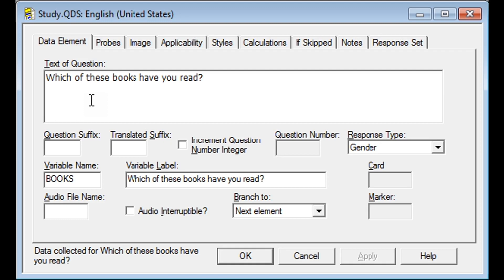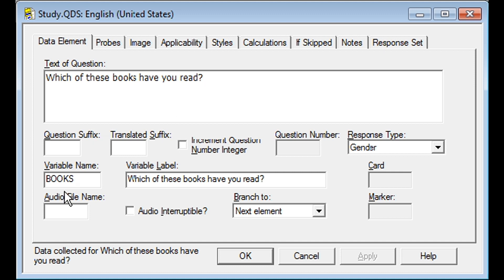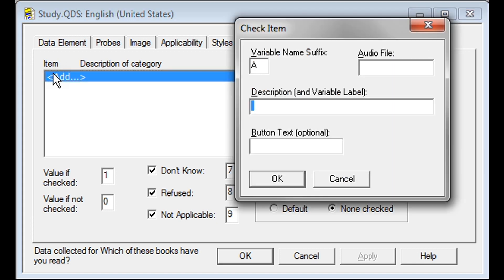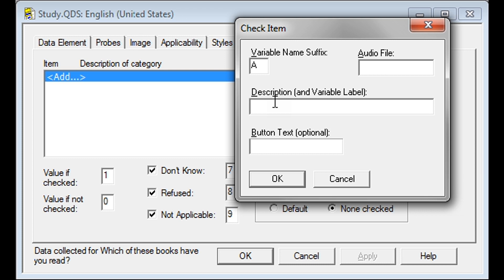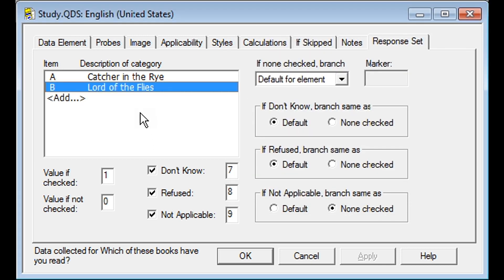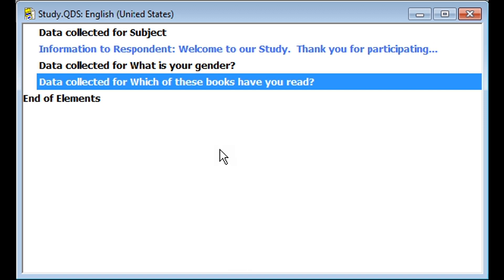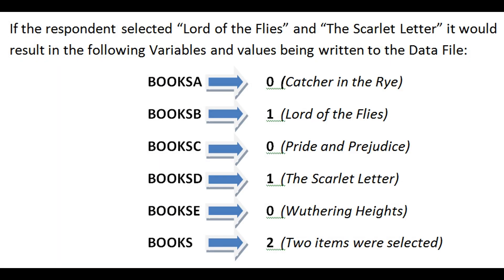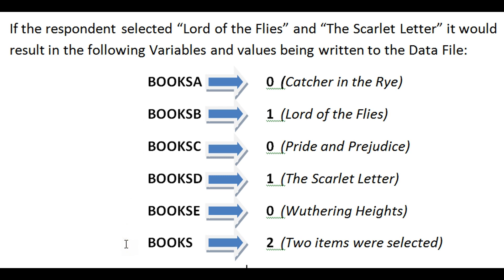QDS Design Studio v3 #5: Adding Data Elements with Check-Each Type Responses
This is the fifth video in a training series on using NOVA Research Company's Questionnaire Development System (QDS-TM) software for designing and administering a survey. This video demonstrates how to add a Check All That Apply type question and work with Check-Each data using the Design Studio.